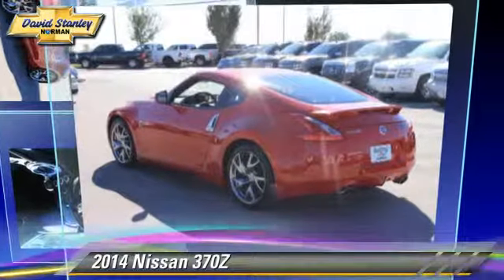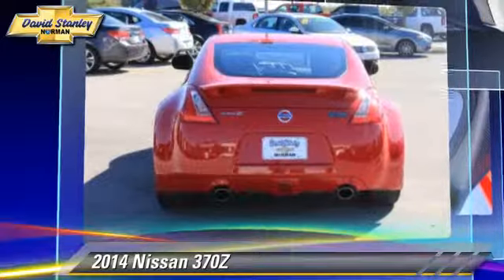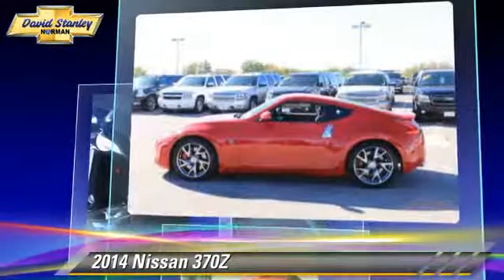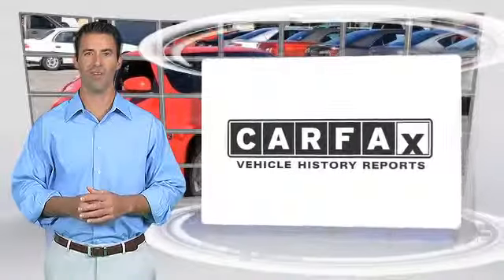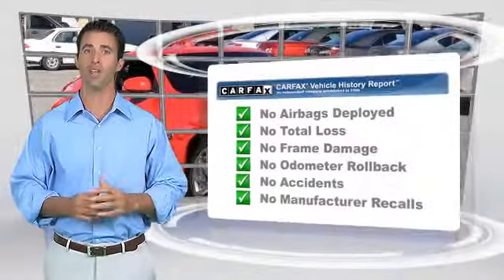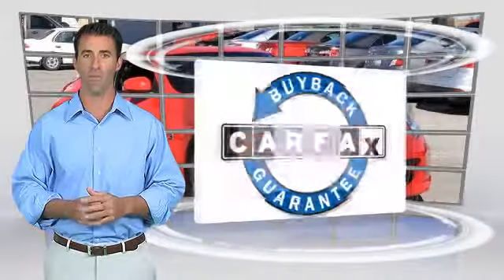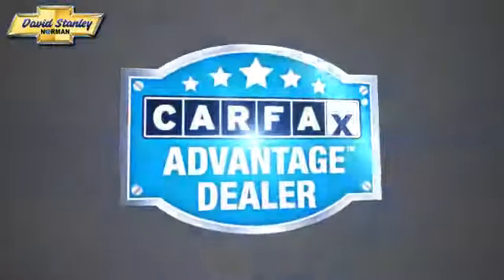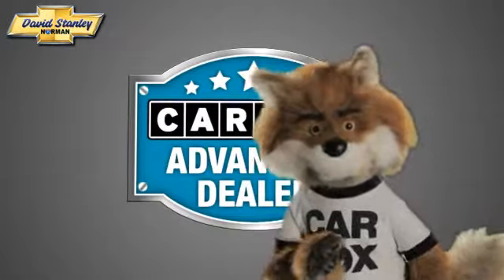Used 2014 Nissan 370Z - Norman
1221 Ed Noble Parkway Norman OK 73072

2014 Nissan 370Z

$27,991

Color: Solid Red
Engine: Premium Unleaded V-6 3.7 L/226
Transmission: 7-Speed Automatic w/OD
Miles: 8127
VIN: JN1AZ4EH3EM630016
Stock: 107660A

This vehicle features: Rear Wheel Drive, Power Steering, ABS, 4-Wheel Disc Brakes, Brake Assist, Aluminum Wheels, Tires - Front Performance, Tires - Rear Performance, Temporary Spare Tire, Heated Mirrors, Power Mirror(s), Rear Defrost, Intermittent Wipers, Variable Speed Intermittent Wipers, Daytime Running Lights, HID headlights, Automatic Headlights, AM/FM Stereo, CD Player, Steering Wheel Audio Controls, Auxiliary Audio Input, Bucket Seats, Cloth Seats, Adjustable Steering Wheel, Trip Computer, Leather Steering Wheel, Keyless Entry, Power Door Locks, Cruise Control, Climate Control, A/C, Driver Vanity Mirror, Passenger Vanity Mirror, Driver Illuminated Vanity Mirror, Passenger Illuminated Visor Mirror, Power Windows, Security System, Engine Immobilizer, Traction Control, Stability Control, Front Side Air Bag, Tire Pressure Monitor, Driver Air Bag, Passenger Air Bag, Front Head Air Bag, Passenger Air Bag Sensor

Drivers only for this sleek and dynamic 2014 Nissan 370Z . Savor buttery smooth shifting from the Automatic transmission paired with this high output Premium Unleaded V-6 3.7 L/226 engine. Boasting a mind-blowing amount of torque, this vehicle deserves a passionate owner! It is stocked with these options: Variable intermittent wipers, Perimeter alarm, Outside temp gauge, Front map lights, Fade-to-off interior lighting, Rear-wheel drive, Engine oil cooler, Locking glove box, Trip computer, Multi-Link Rear Suspension w/Coil Springs. Pick up your friends and hit the road in this spirited and playful 370Z.Live a little - stop by David Stanley Chevrolet of Norman located at 1221 Ed Noble Parkway, Norman, OK 73072 to make this car yours today! No haggle, no hassle.Welcome to David Stanley Chevrolet of Norman. We are proud to have the best selection of quality used cars and trucks in Oklahoma. When we price our cars online we know that we are competing with dealers from all around the country, that is why we have the lowest prices! We have a world class facility like no other car dealership you've ever seen, and we would love to share it with you. We are easy to find at I-35 and Lindsey St. in Norman, Oklahoma. Please submit a request, and our internet team will go right to work to get you any and all information that you need to make a good decision on your new car. Our customers tell us all the time that we have a great no stress process that actually makes buying a car fun again! We hope to see you soon.

[DFIN:3:3244683:A:2723:BBF9AEE4:cf70d88081ef3901fb1f1f0ebbe30dd2]